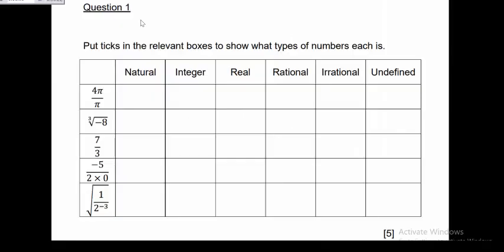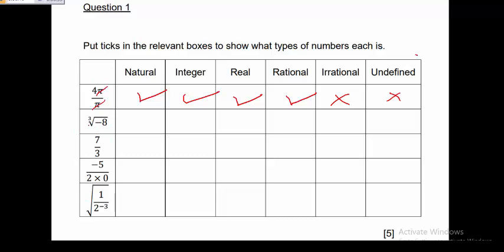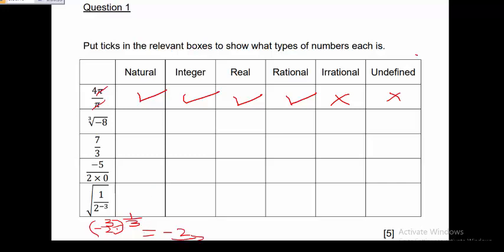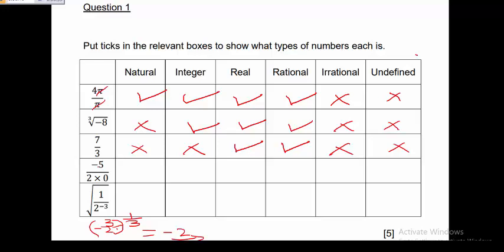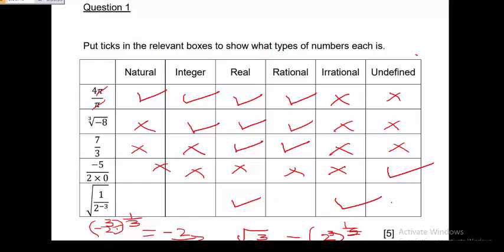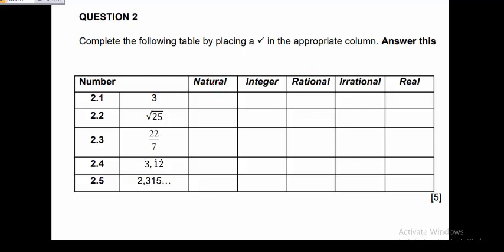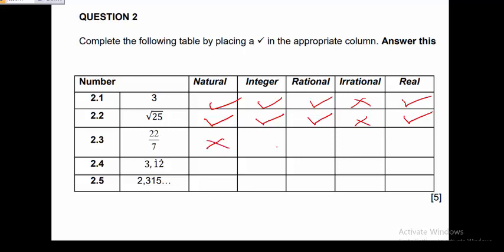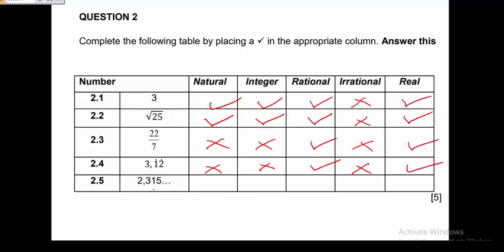Number System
Number System, Real Numbers, Rational Numbers, Irrational Numbers, Whole Numbers, Natural Numbers, Integers. Grade 8, Grade 9